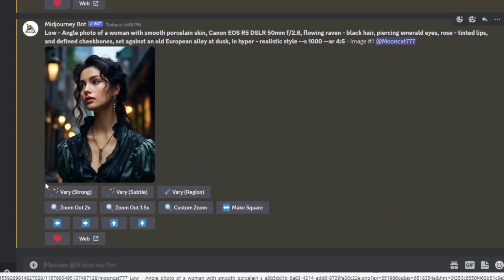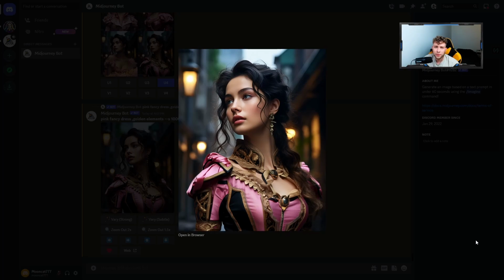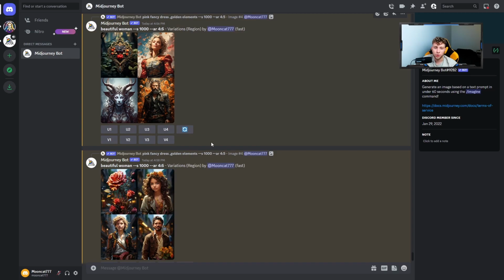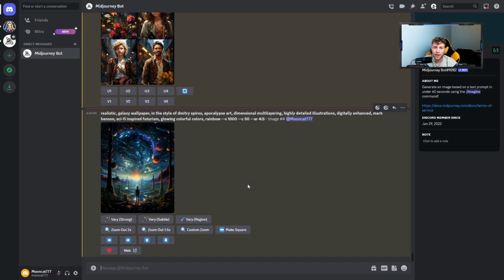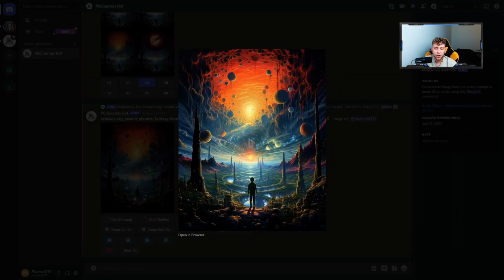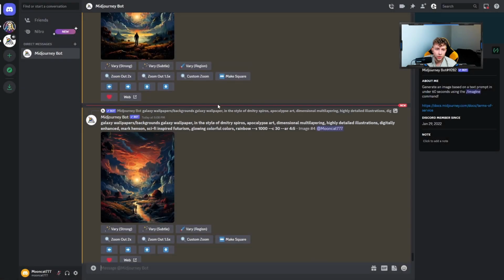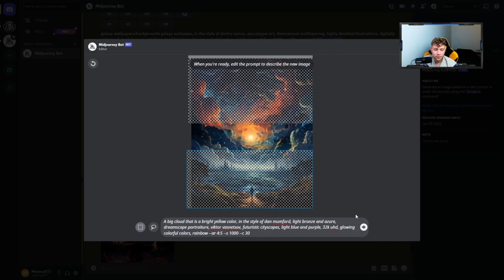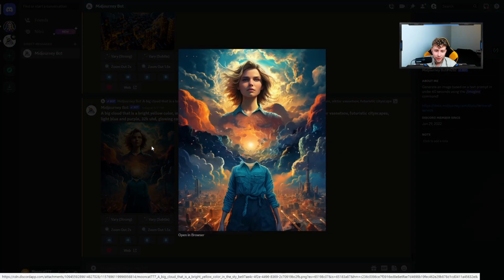Midjourney Vary Region: Edit Images Like a Pro in Midjourney!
Unlock the Power of Vary Region: NEW Midjourney Feature You Can't Miss!
Ready to edit your AI Arts like an expert?  Dive into this video to discover the Best uses of this revolutionary tool in 2023!

🎨 Unlock the secrets of AI Art and Passive Income!

🎨 ChatGPT & Midjourney: Unlock The Future Of AI Art Prompt Creation!

🎨 Adobe Firefly FREE Tool For Creating AI Arts!

🔴 Chapters:
0:00 - Introduction
0:15 - Use Examples
0:28 - First Edits
1:55 - Experiment
2:55 - Second Important Use
4:12 - Additional Incredible Use
6:16 - Conclusion